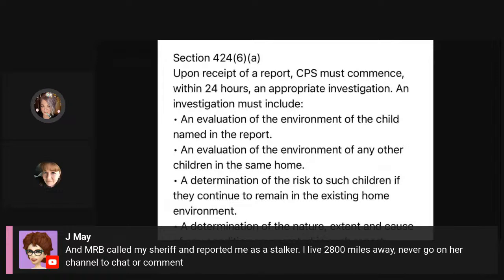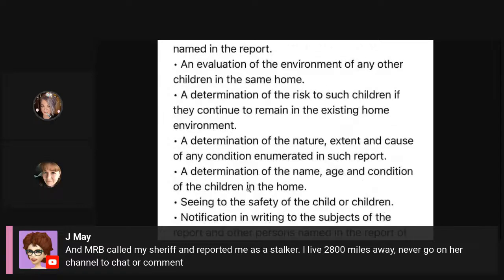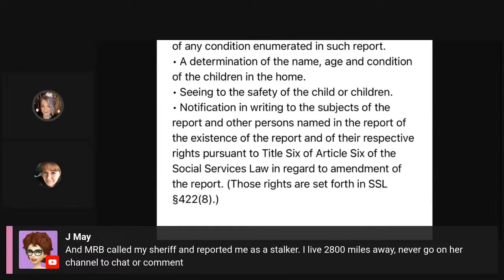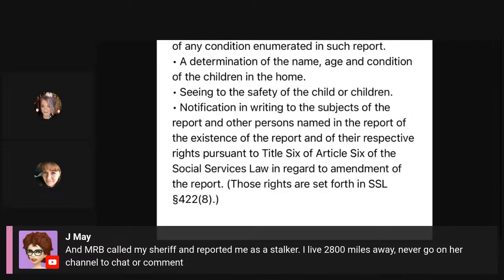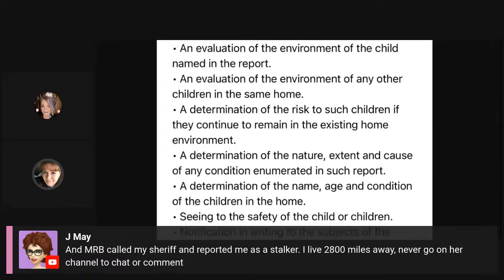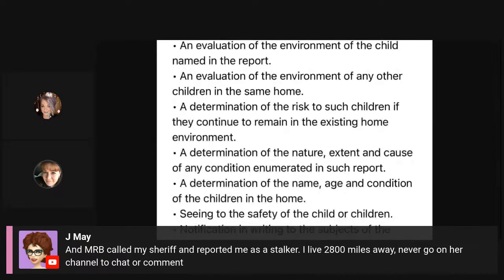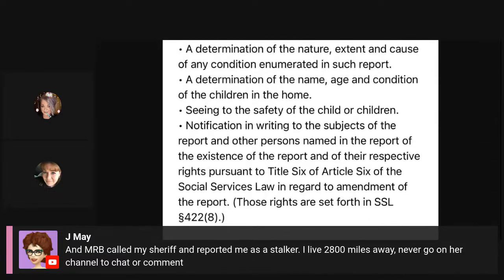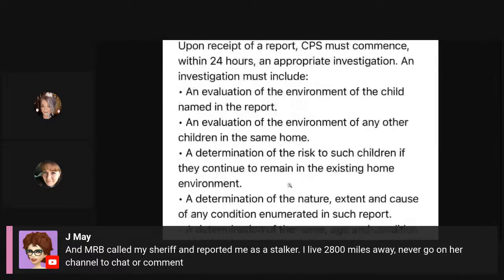What a week! Michelle smh cps on merb and more